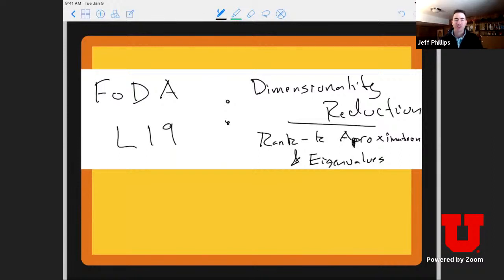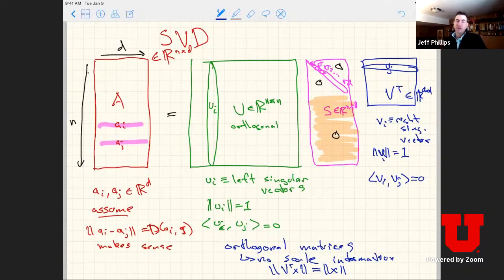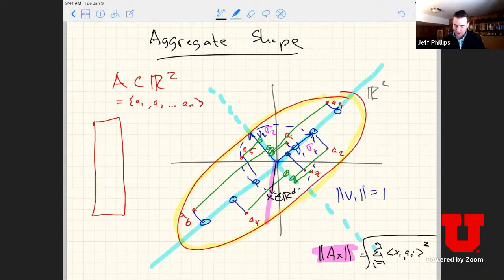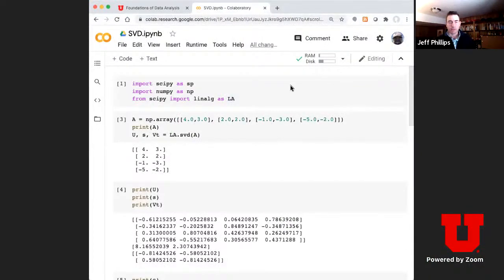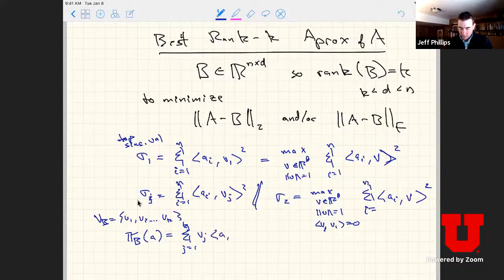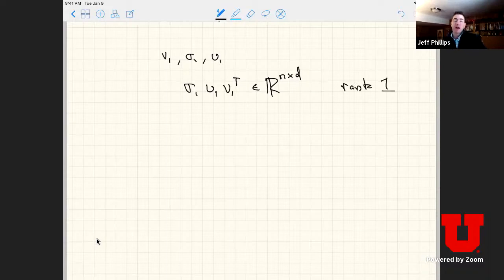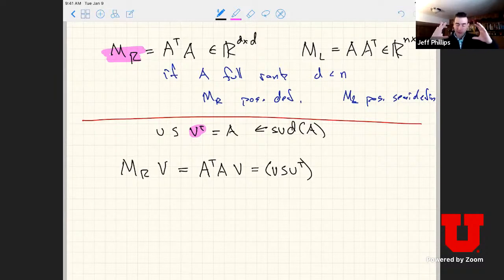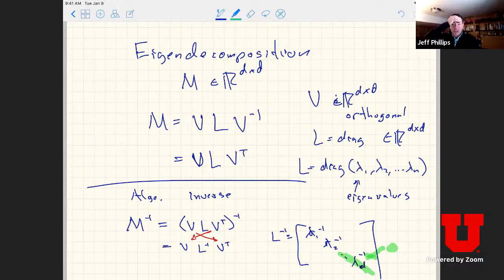FoDA - L19 : SVD, Rank-k Approximation, Eigenvectors (Chapter 7.2-7.3)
Dimensionality Reduction.  What is the SVD, and different views (rectangle diagrams, aggregate shape, tracing a path of a vector, sum of rank-1 matrices).  Best rank-k approximation.  Connection to Eigen-decomposition.  Inversion Algorithm.